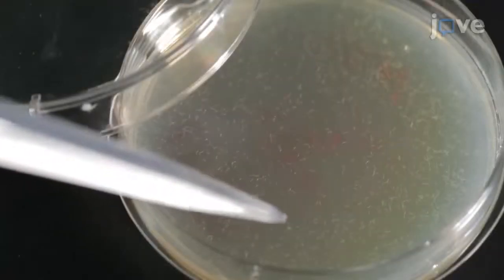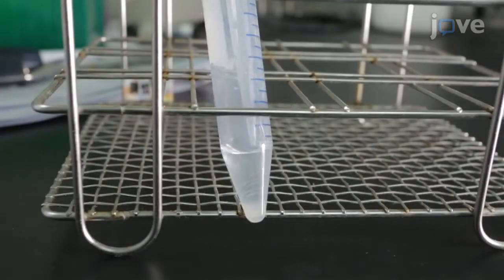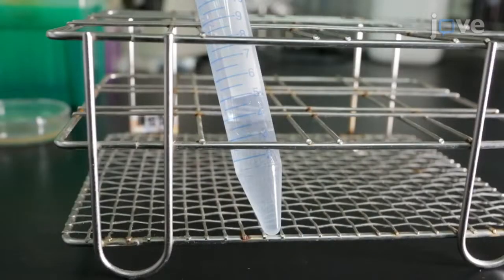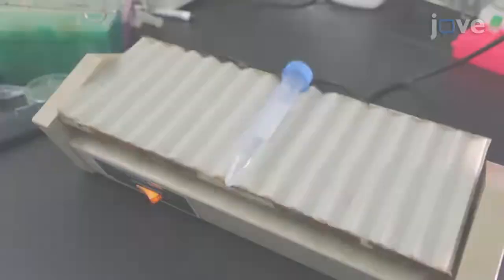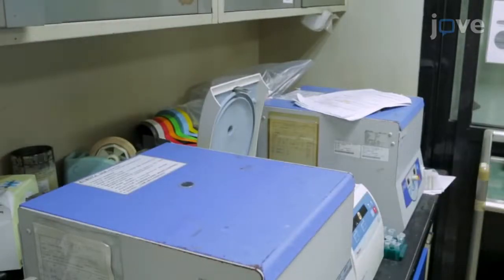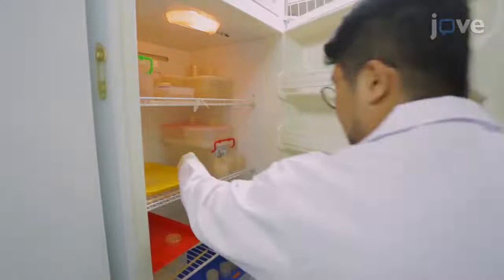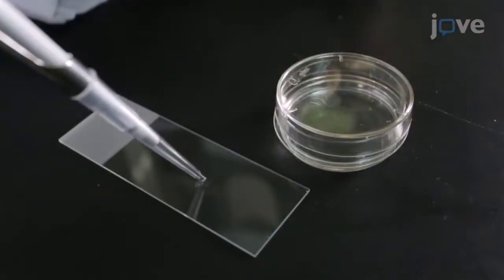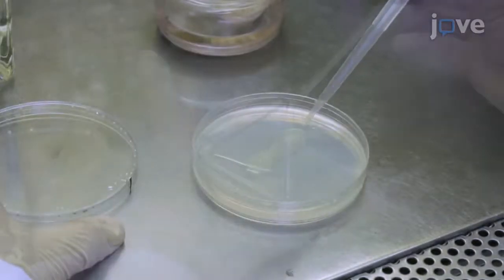Aeromonas Infection Pathogenesis and Virulence Analysis | Protocol Preview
Evaluating Virulence and Pathogenesis of Aeromonas Infection in a Caenorhabditis elegans Model -  a 2 minute Preview of the Experimental Protocol

Yi-Wei Chen, Wen-Chien Ko, Chang-Shi Chen, Po-Lin Chen

Here, we introduce three different experiments to study Aeromonas infection in C. elegans. Using these convenient methods, it is easy to evaluate the toxicity among and within Aeromonas species.